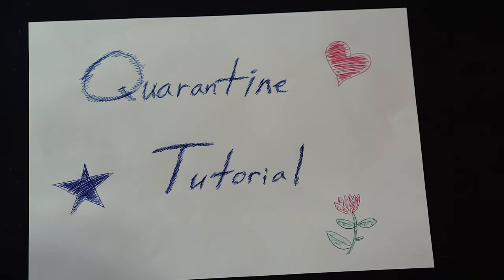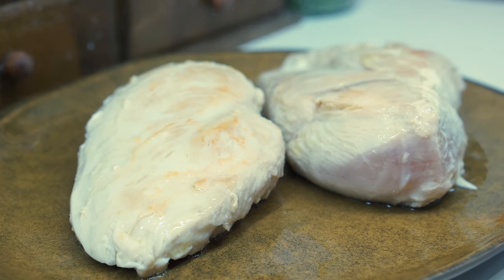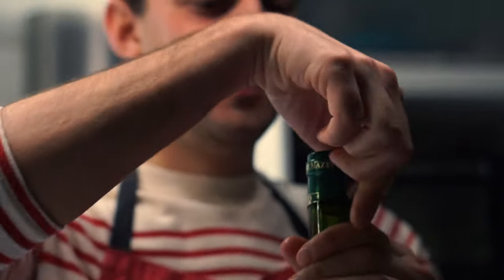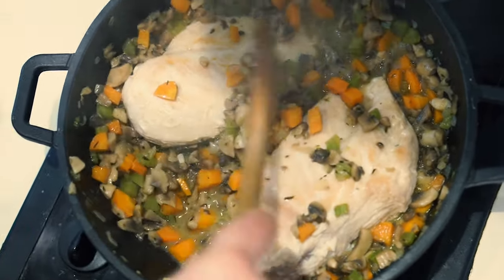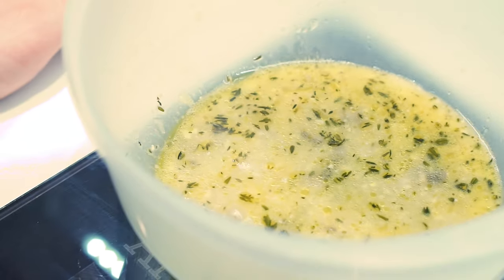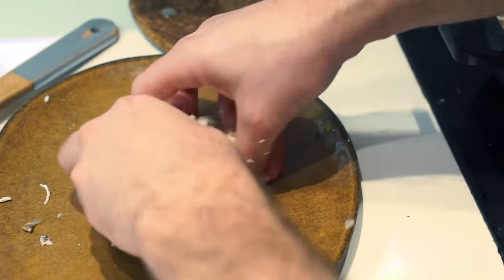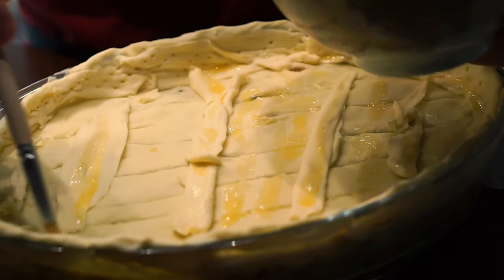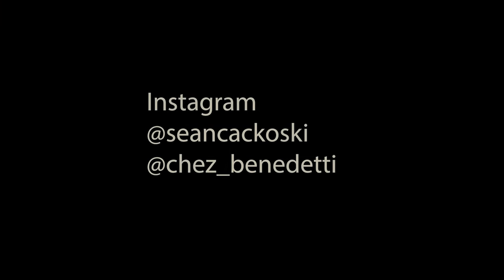How to Make Pot Pie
Just in time for Thanksgiving!